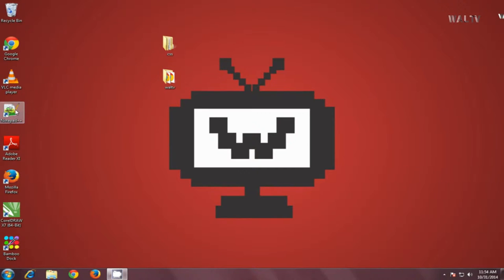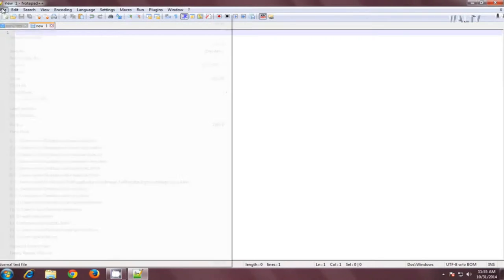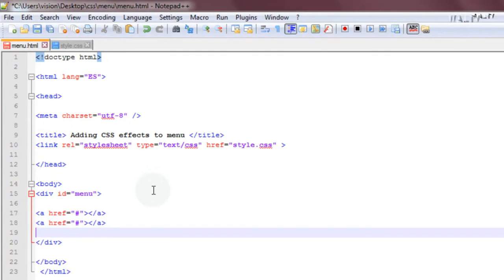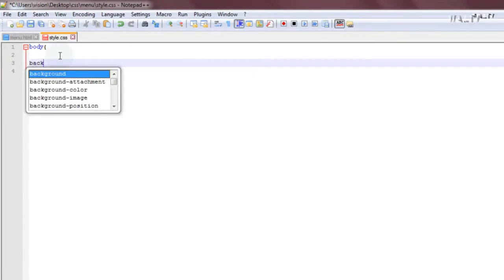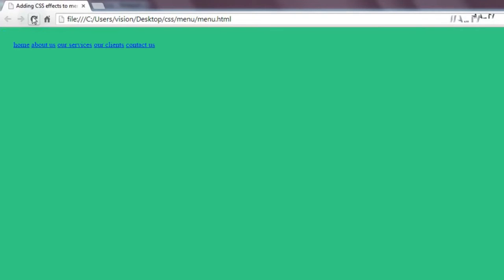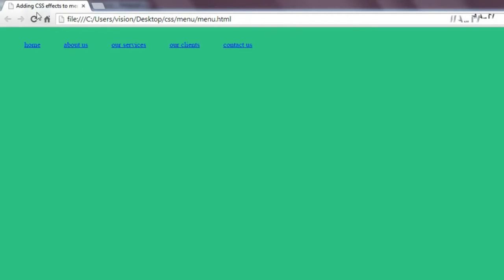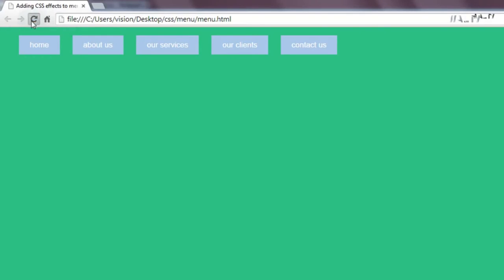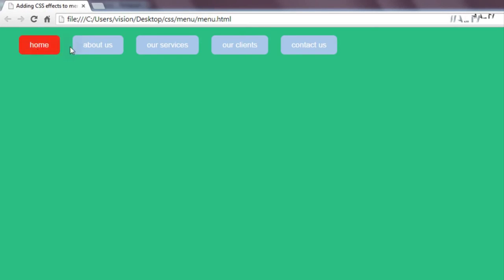CSS3 | ANIMATED HOVER EFFECT ON HEADER MENU | WAL TV PRODUCTIONS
This video deals with animated hover effect on header menu. The effect is done using css3.